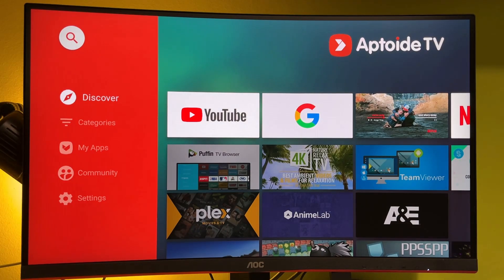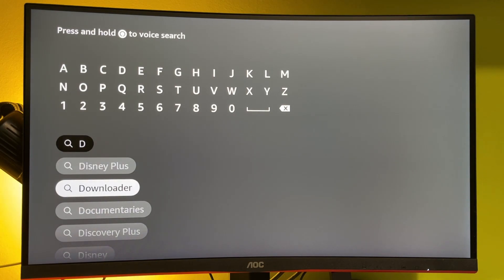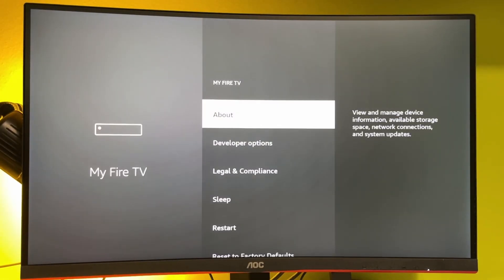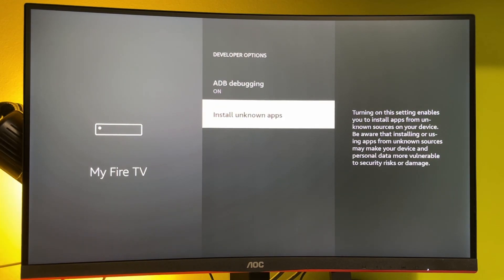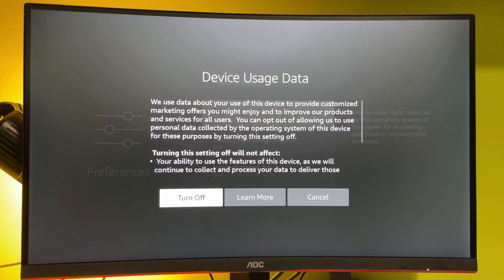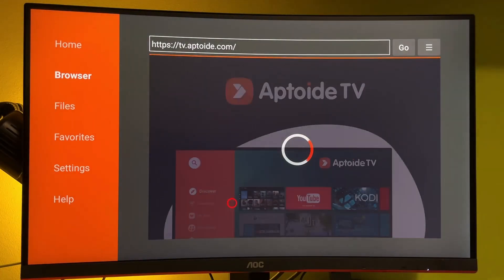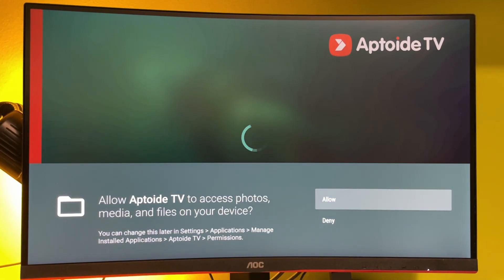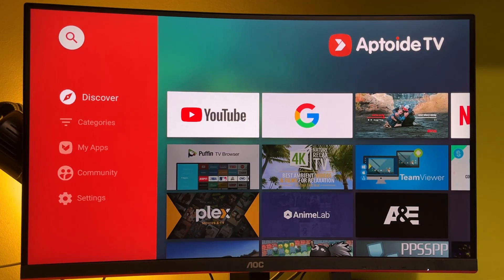JAILBREAK Firestick: Ultimate How to Guide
How to jailbreak a Firestick? We've created this ultimate tutorial for you to show how you can sideload stuff to your Amazon Fire TV stick. That's definitely the easiest way to jailbreak a Fire TV in 2024.

Tech I Use:

My computer screen
My TV
My mic
My Wireless headset
My mouse
Amazon 4K